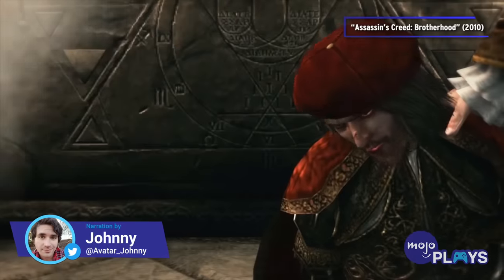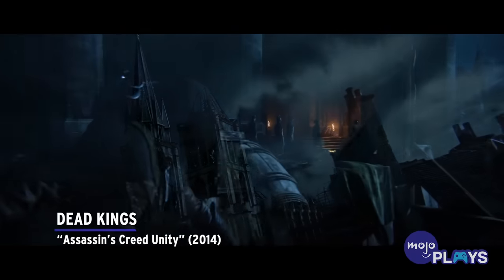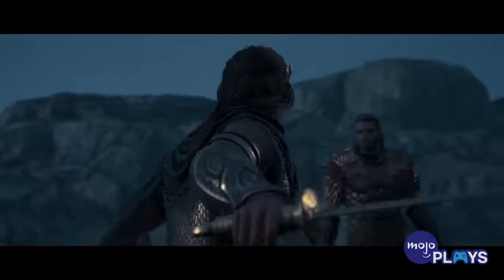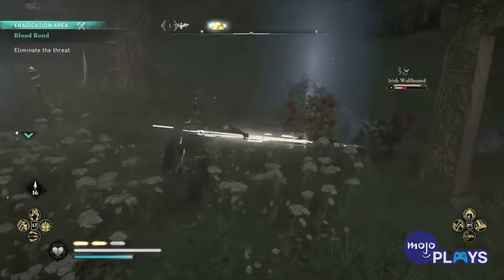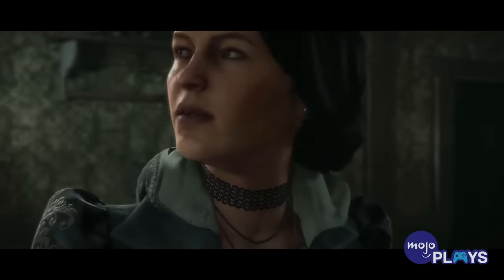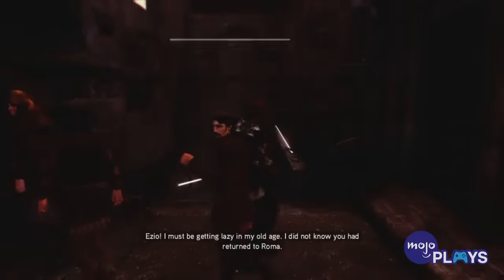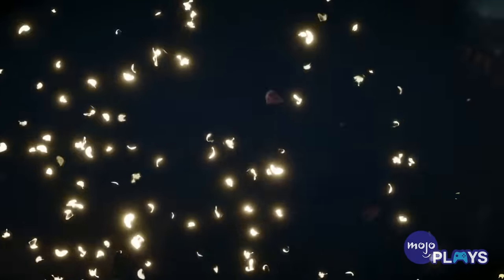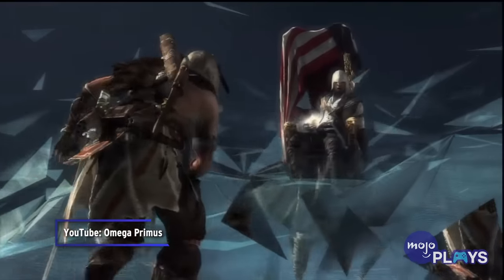The 10 BEST Assassin's Creed DLCs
"Assassin's Creed" has some of the best story-based DLC in gaming. For this list, we’re looking at the best downloadable content from across the “Assassin’s Creed” series. Our list includes Freedom Cry for "Assassin's Creed IV: Black Flag" (2013), Curse of the Pharaohs from "Assassin's Creed Origins" (2017), Legacy of the First Blade from "Assassin's Creed Odyssey" (2018), and more! Which is your favorite mission in the “Assassin’s Creed” franchise, DLC or otherwise?